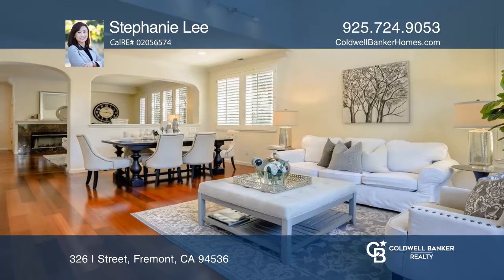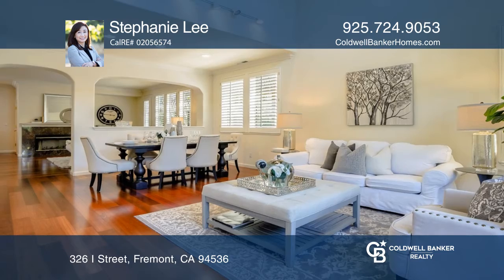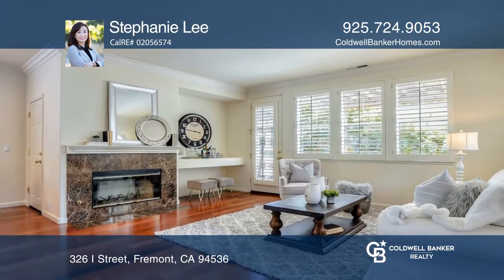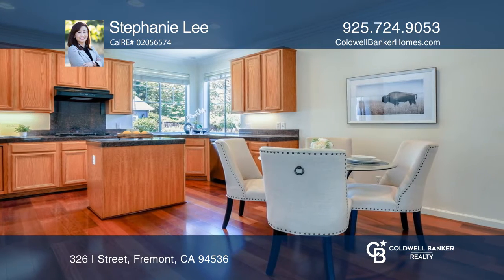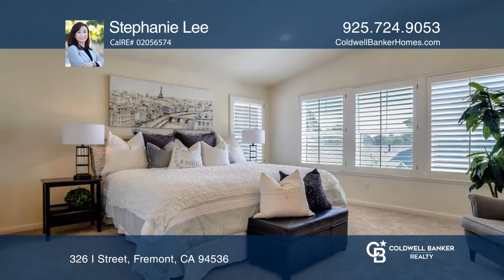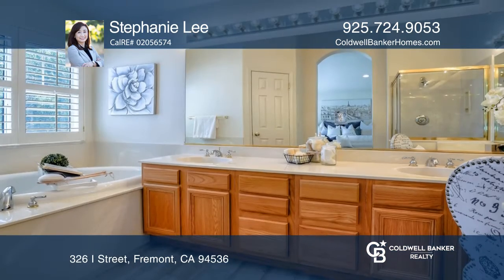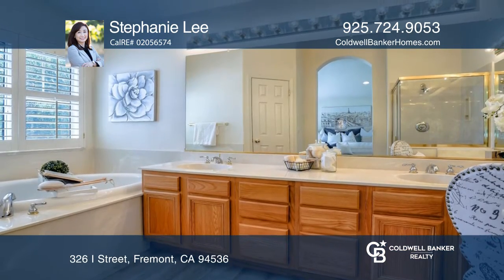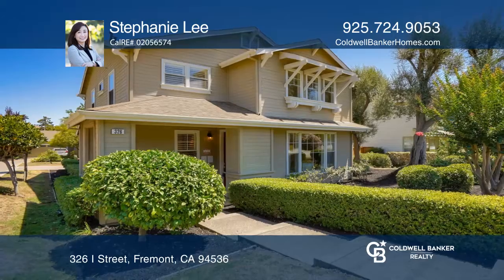326 I Street Fremont, CA | ColdwellBankerHomes.com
326 I Street, Fremont, CA

Location, Location, Location! Welcome to this bright and stunning home in the desirable Historic Niles downtown area. This four bedroom, three bath, approximately 2,040 square feet home is located only blocks from downtown Niles and Niles Town Plaza and yet in a very peaceful and friendly neighborho